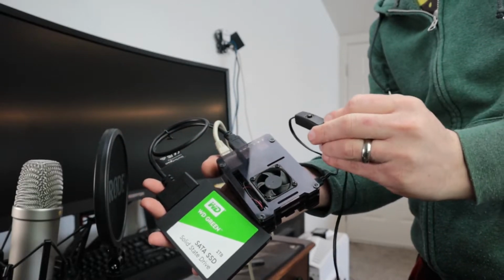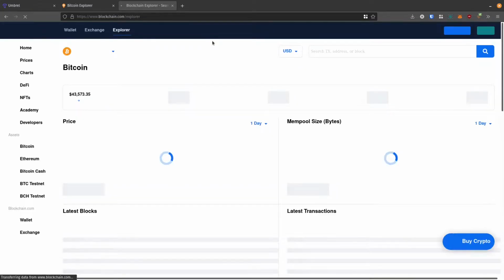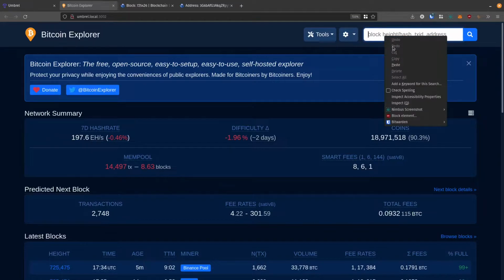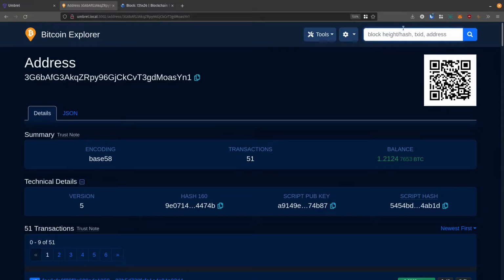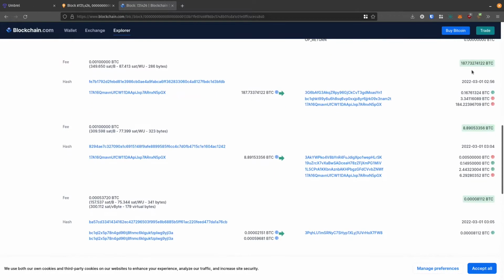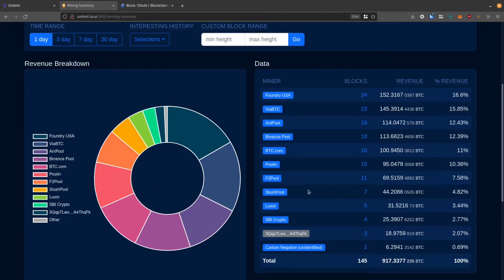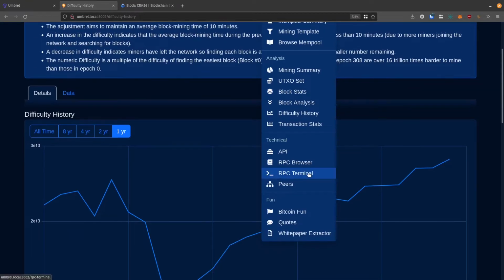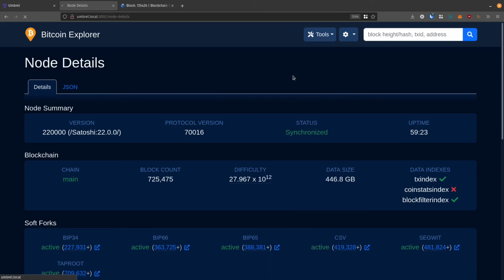How to run your own Blockchain Explorer on Umbrel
Umbrel makes it easy to run your own full Bitcoin node and search transactions using the BTC RPC Blockchain explorer. In this video we'll see how to install the app, and take a quick look around this blockchain explorer.